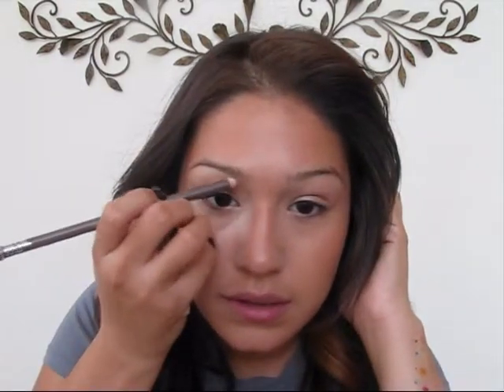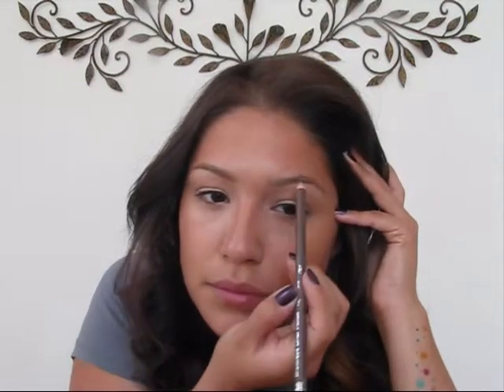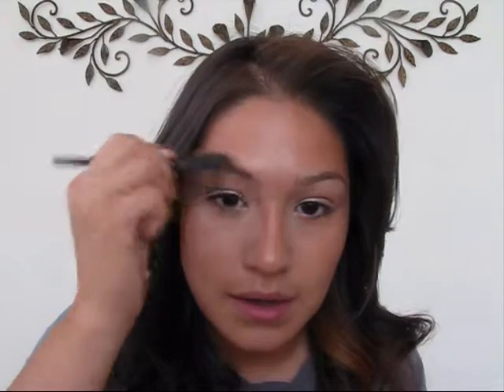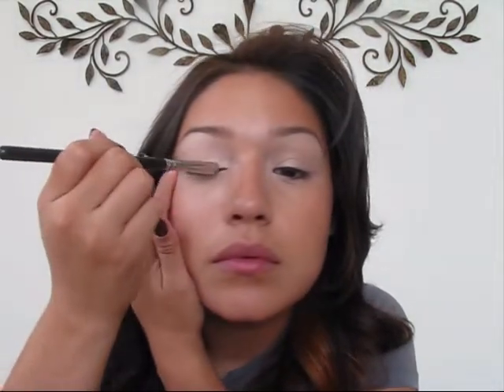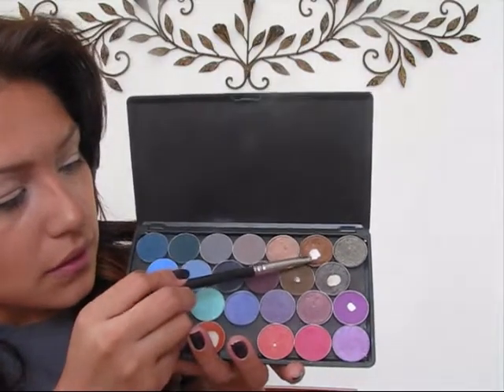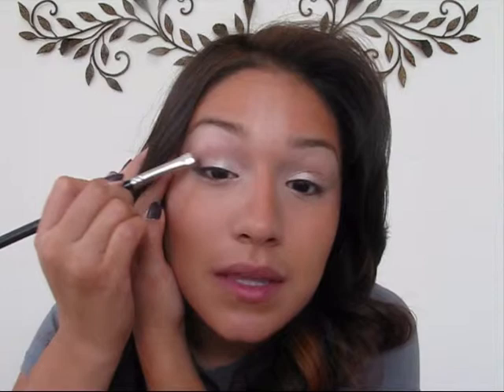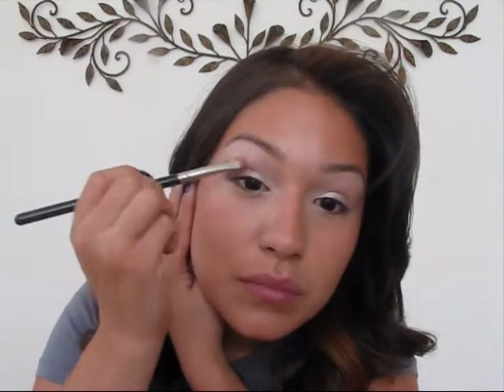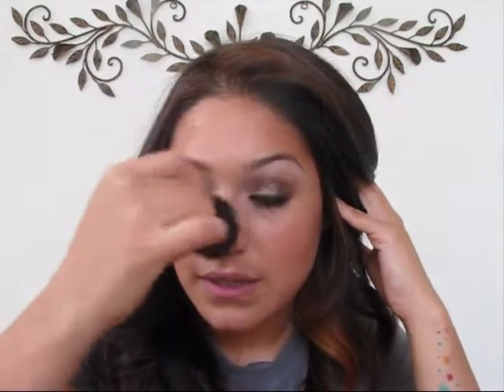everyday makeup w/ shimmer and bronze